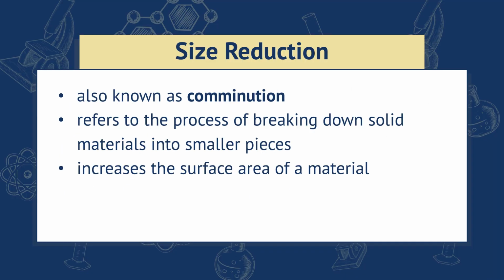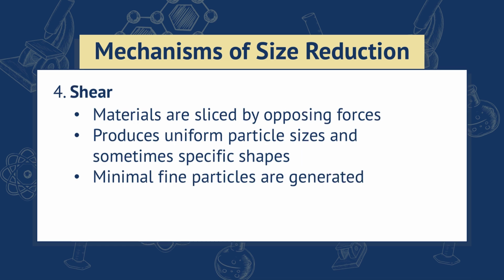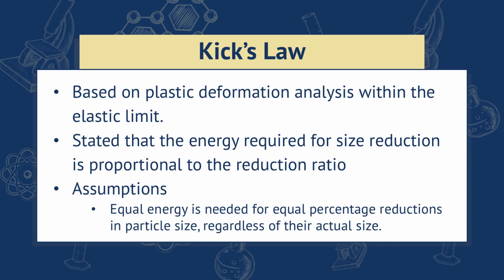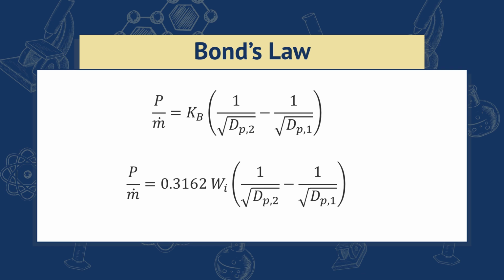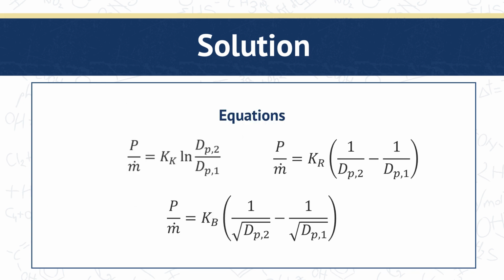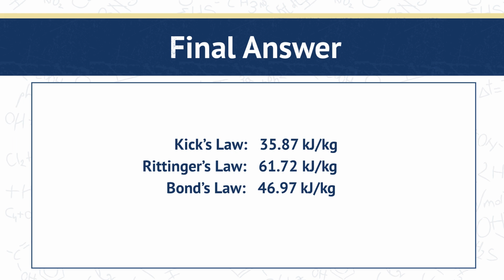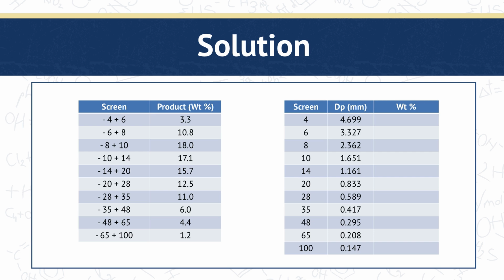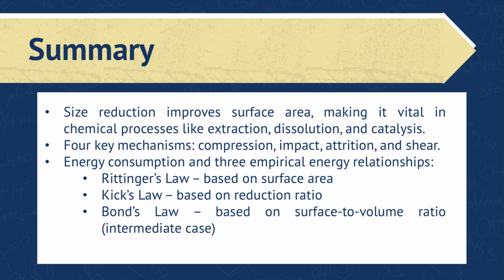Size Reduction (Particulate Technology)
Discussion and Sample Problems on Size Reduction on Particulate Technology